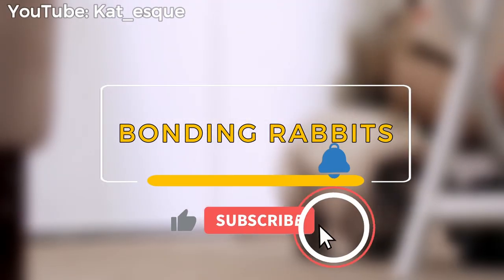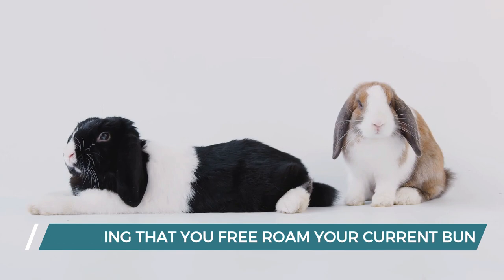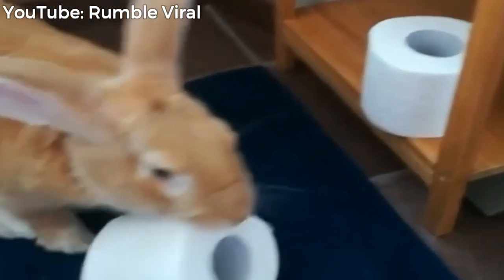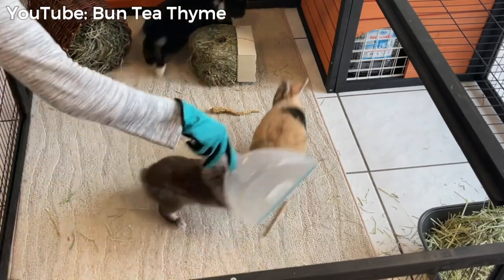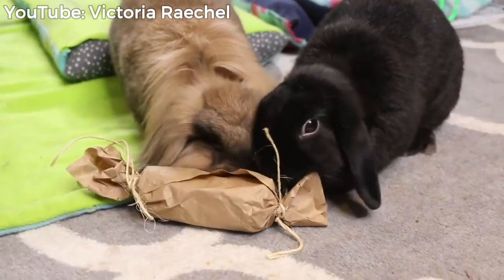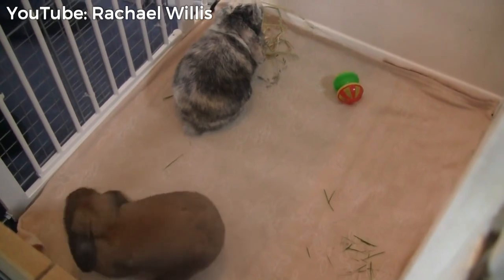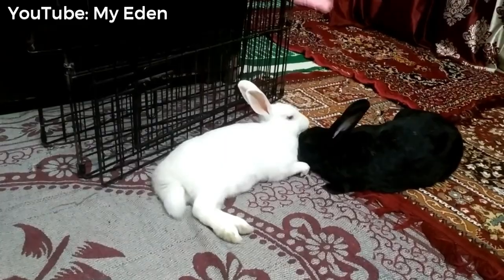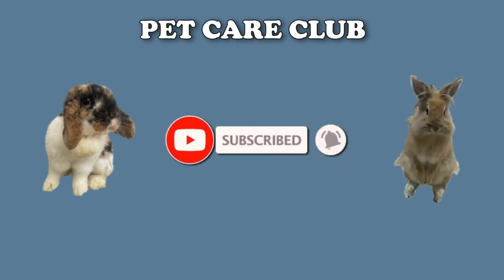How to Bond Your Rabbit with Another Rabbit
**00:29** - Graphic image of an injured rabbit that we do not want you ever see in real life.

Find out how to bond your rabbit with another rabbit. Please keep in mind that every rabbit's personality is unique, though.